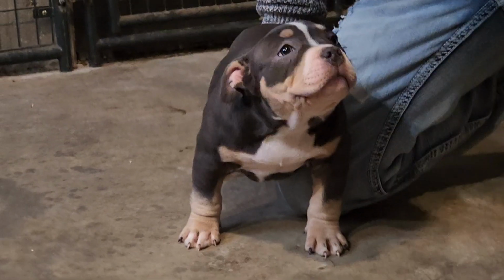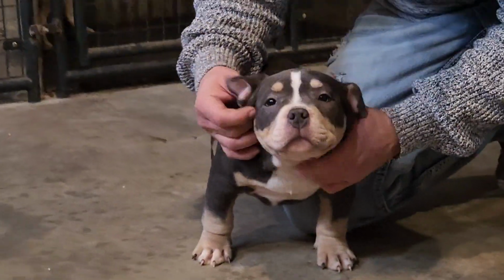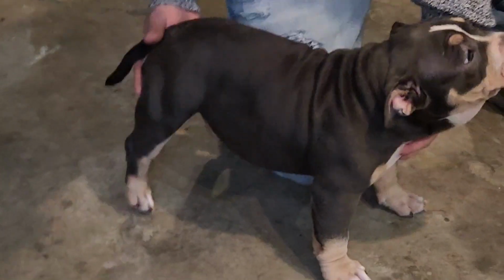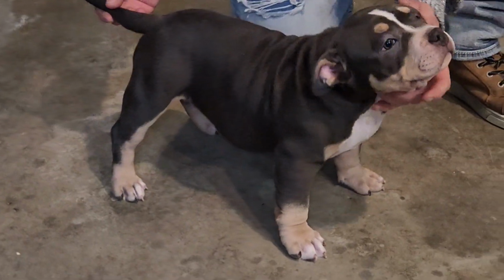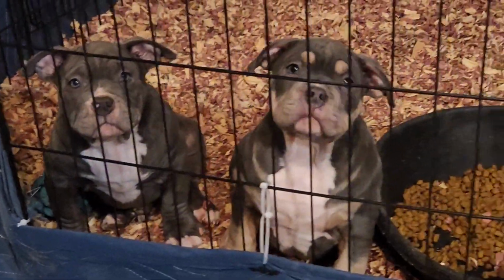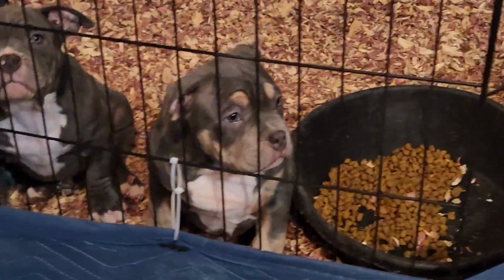Muscletonebullys Episode 44 King Kong & Porscha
MUSCLETONEBULLYS C.E.O Bashar Daoud goes to Arkansas to meet Jordan from Kruel Bulls kennels to choose his puppy out the litter from King Kong and Porscha !